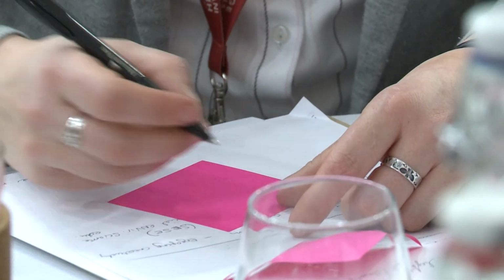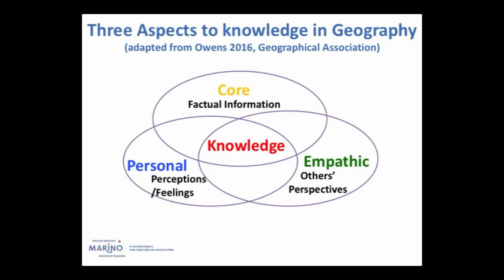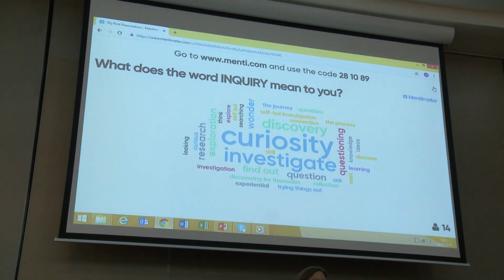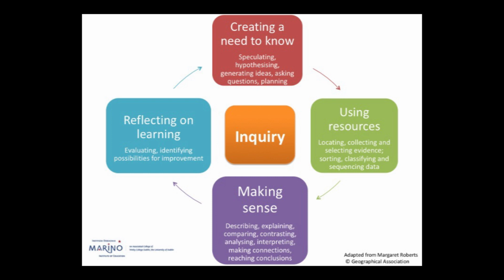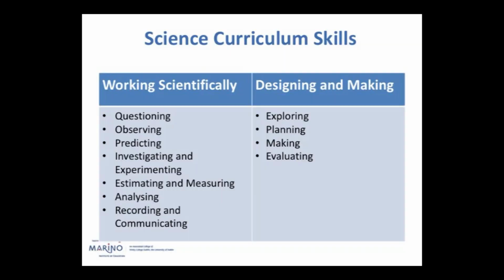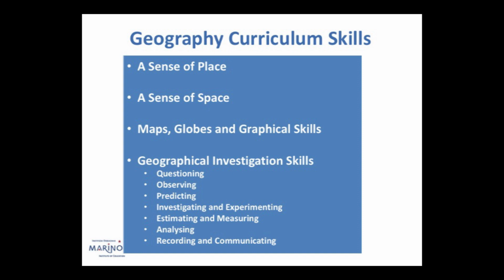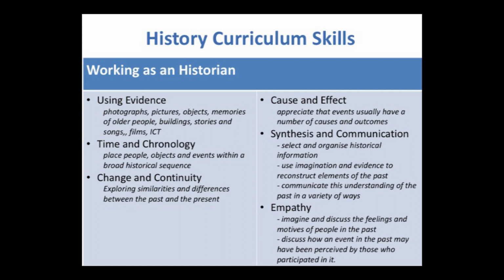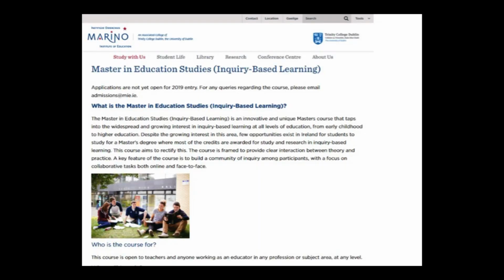Connecting with the curriculum - SESE and beyond - Sandra Austin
Dr. Sandra Austin, Social and Scientific Education, Marino Institute of Education